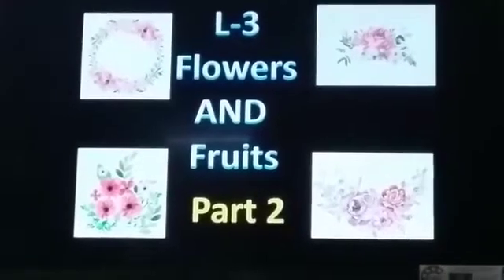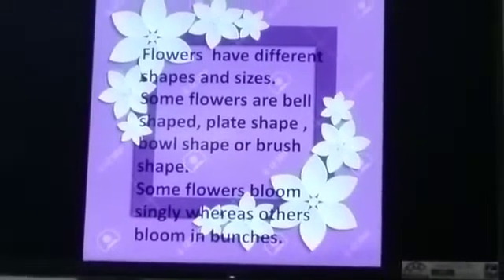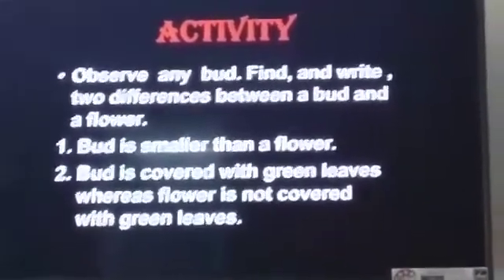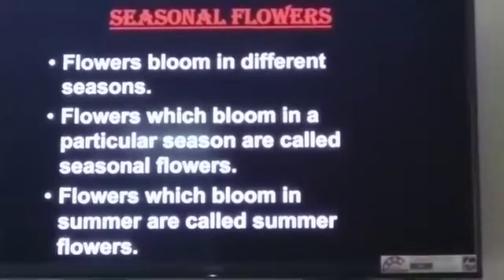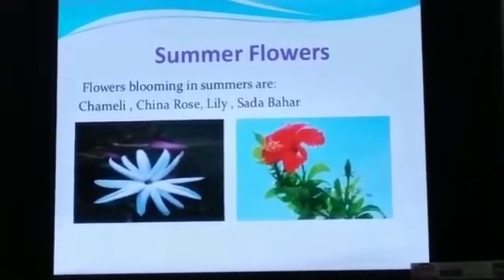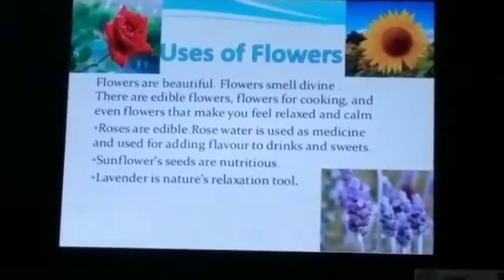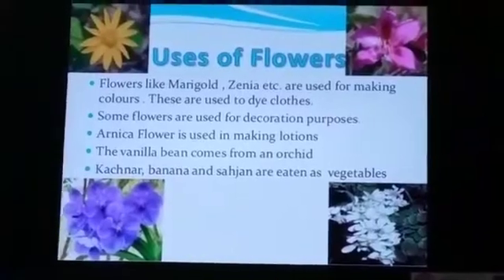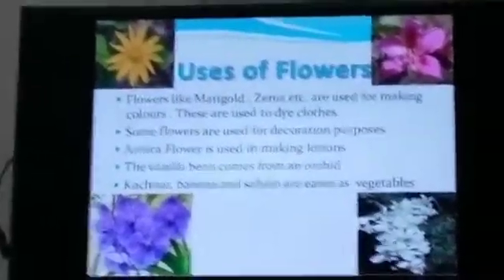Class 4 Science Chapter 3 Part2